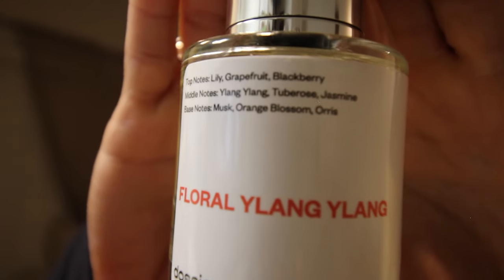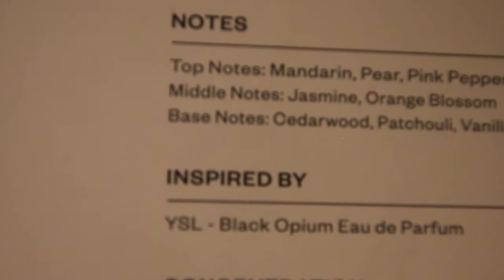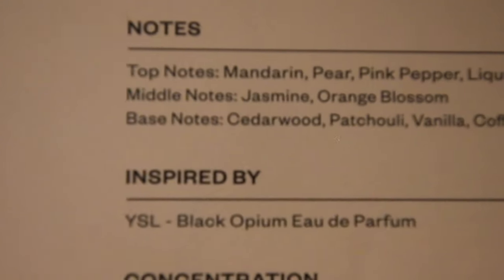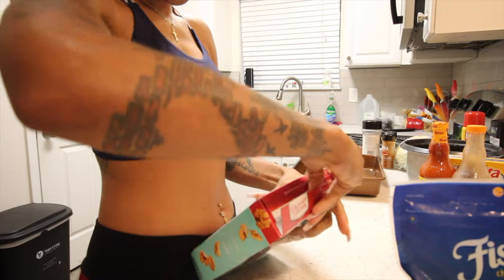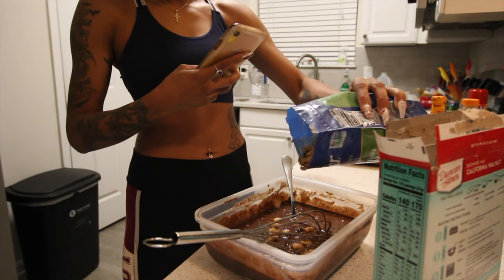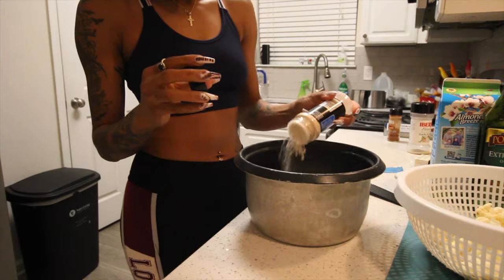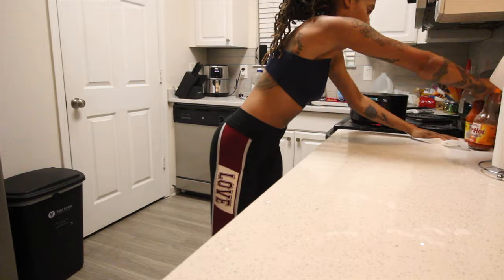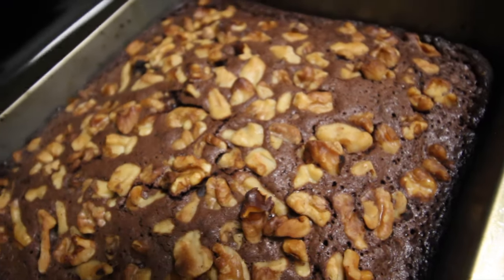Unboxing Dossier | Buffalo Cauliflower Voice Over | Watch from Beginning to the End !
Talk - J VibZ
Who Am I - J VibZ
*TO STREAM ON APPLE MUSIC OR TO PURCHASE ITUNES, THE LINKS ARE BELOW*

What's Up J SQUAD, PLUM SQUAD, It's Your Girl J
WELCOME to J VibZ Where It's A Whole Lot Of Great VibZ Going On BIGPERIOD

You don’t want to miss the GLO-UP & JOURNEY of my life !